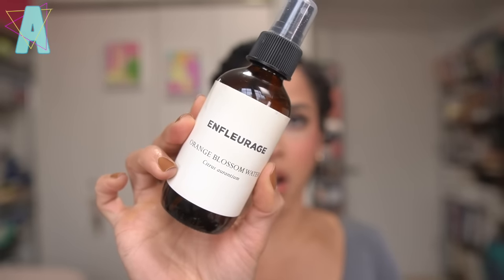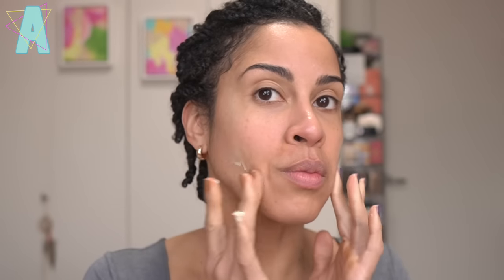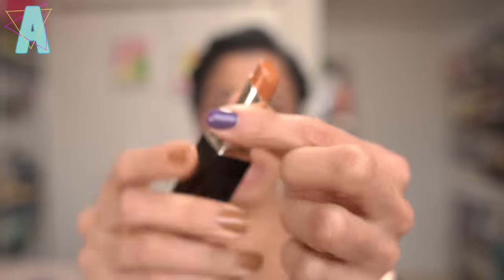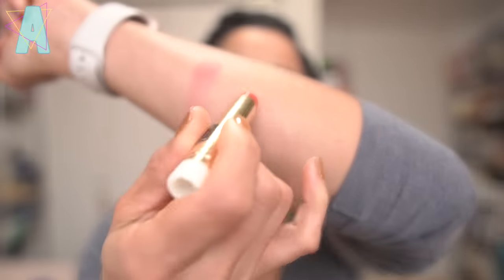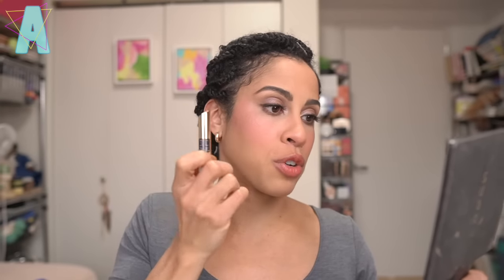JANUARY FAVS 2024 // Skin Update, Beanies, + SUQQU!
Hi Frenzzz!

January Favs was fun to film, and the picks I truly enjoyed this month!

➡️ Online Coaching

➡️ TIMESTAMPS
0:00 Hi, frenzzz!
0:33 Skin Sobering UPDATE
4:51 Shiseido Synchro Skin Powder Foundation “350 Maple”
7:17 Hair UPDATE
9:29 Grace Eleyae High Top Beanie
14:55 Clementine Sleepwear
18:31 SUQQU Spring Color Collection
MOISTURE GLAZE SUPREMECY!
25:30 Natasha Denona Berry Cheek Trio
29:00 Thoughts about Sonia’s Keyaki Kakishibu Set
32:29 Remarks on PML brand forecast

➡️ NAILS
Holo Taco
Right Hand: “Nightshade”
Left Hand: “Stay Grounded”

➡️ EARRINGS
ISLYNYC: Exclusive NYC Chelsea Market
Here are the gold hop options on the siteL

KINKYSWEAT
➡️ LOGO?

➡️ SKIN TYPE!?